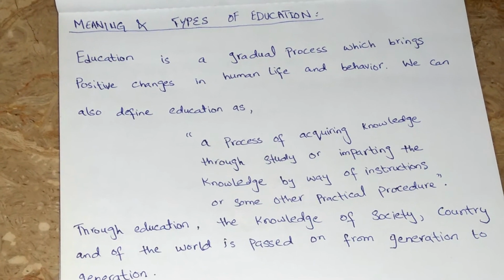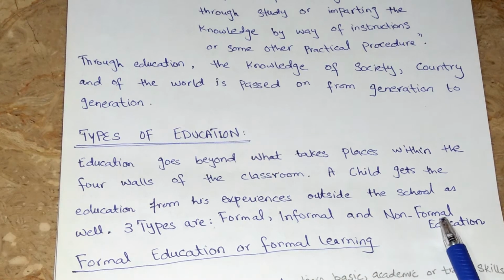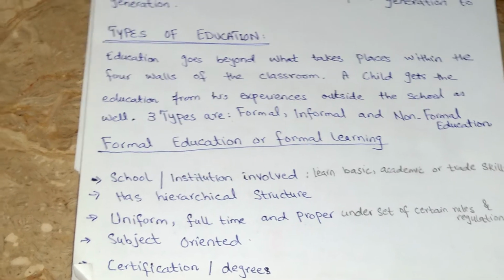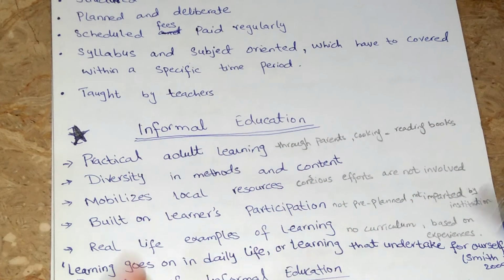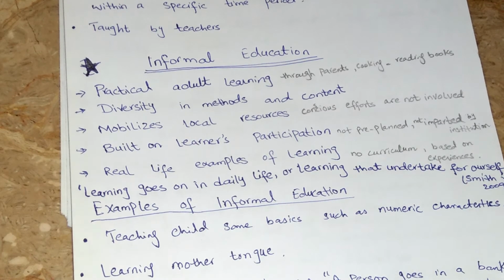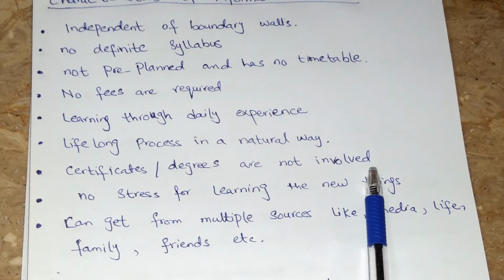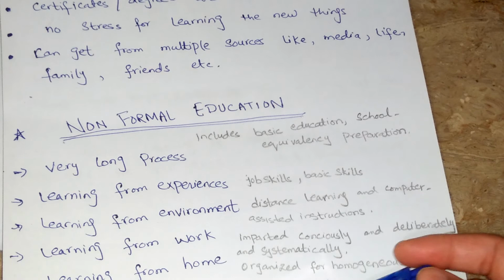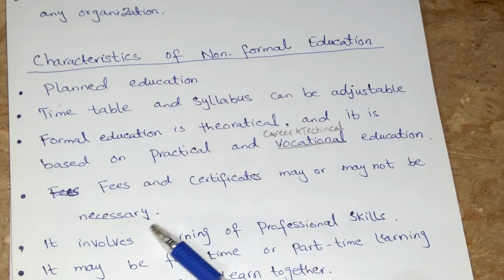Types of Education with Examples and Characteristics in Detail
Here I define types of Education in detail, if you have any qurrey, you can ask me. In next video, I will define you the difference between Informal Education and Non-Formal Education.